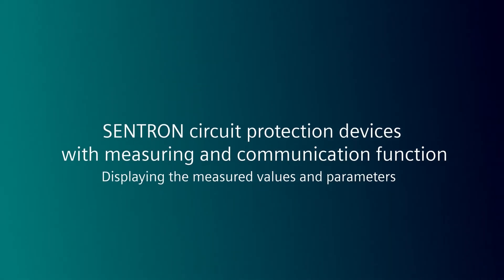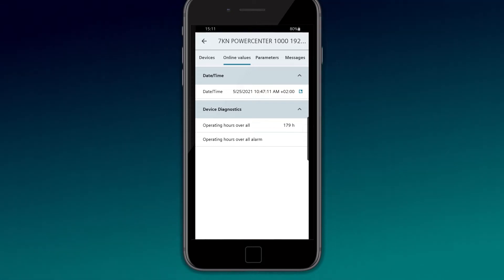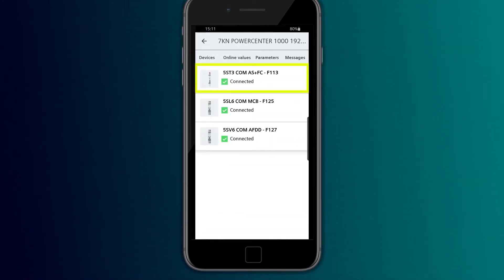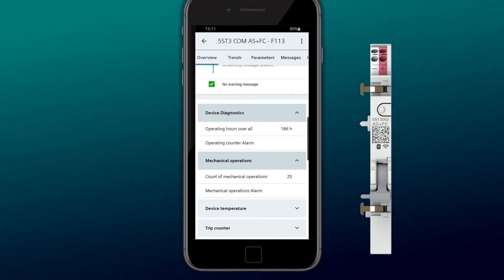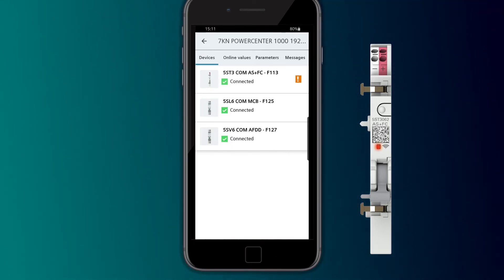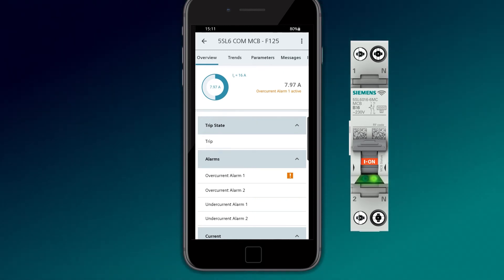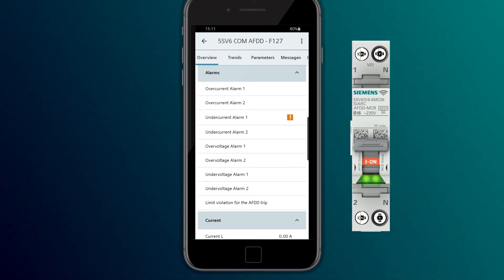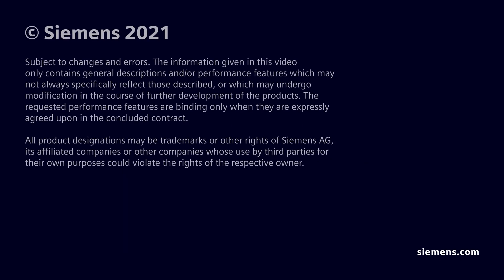Commission SENTRON COM circuit protection devices - Data visualization with powerconfig App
SentronProtection or find more interesting videos on Youtube at SentronExplained